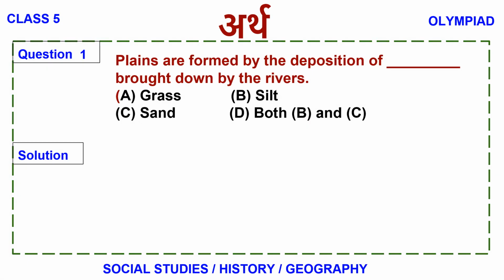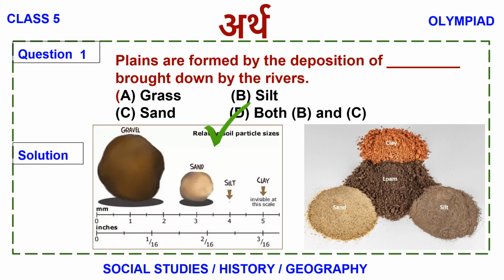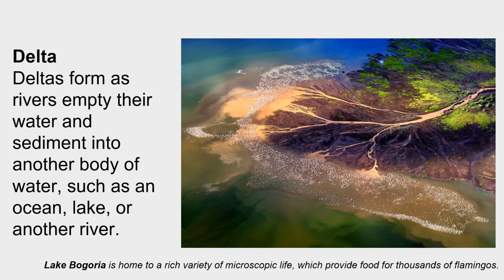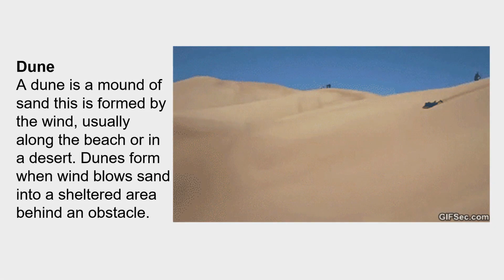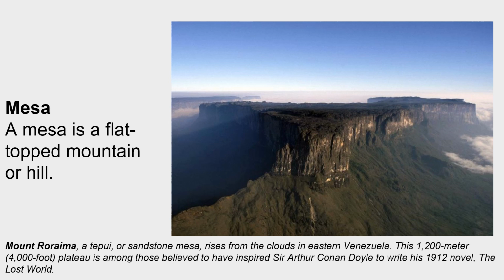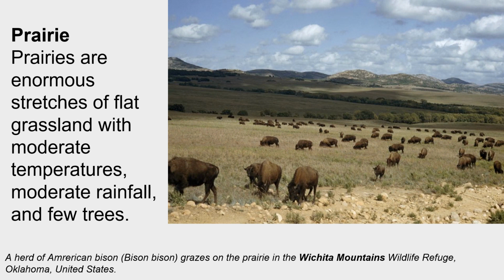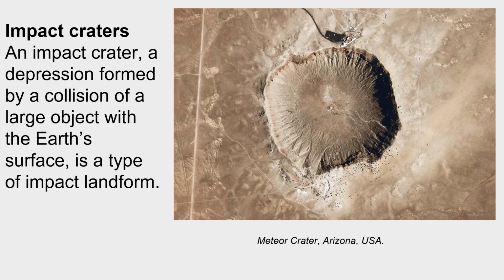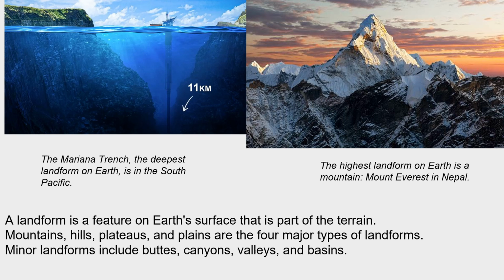Class 5 - Socal Studies (Geography) Olympiad - Q & A - Solved Previous Year Questions